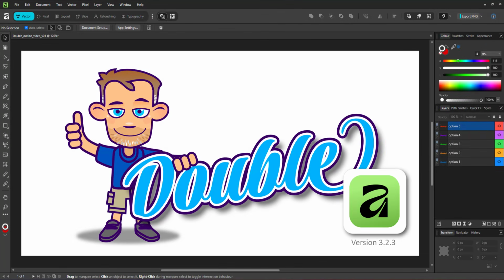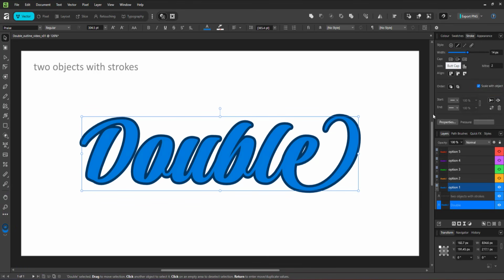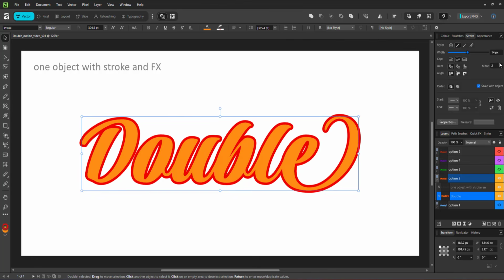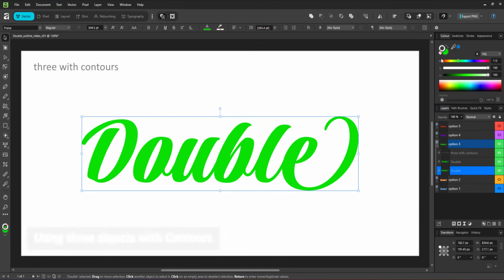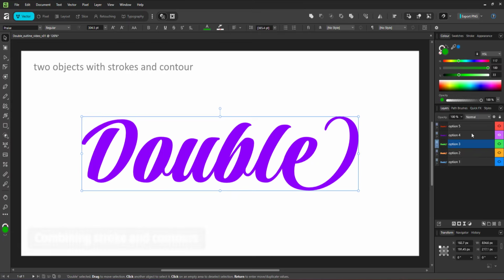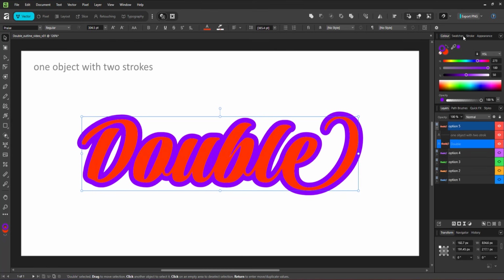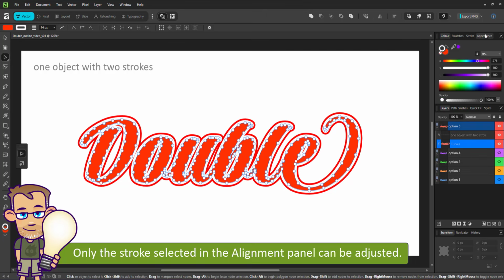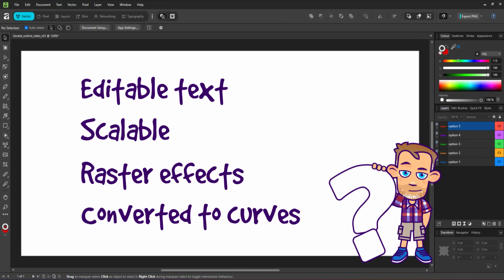Affinity Video Tutorial - Double Outlines around Text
There are usually different approaches for a graphic design task. In this video, I show you 5 different approaches to creating double outlines around text objects.

[Grab it for FREE by entering a zero in the price field. :) ]